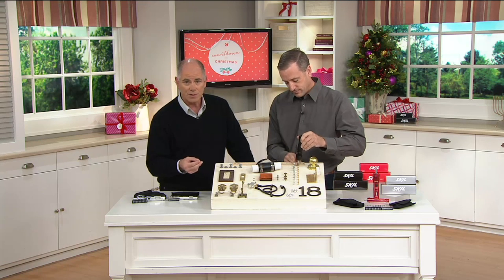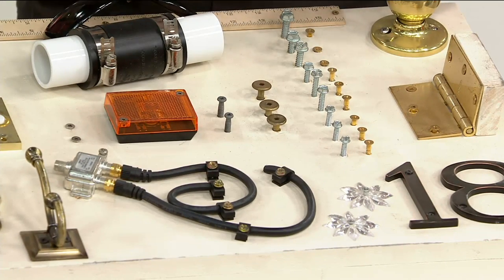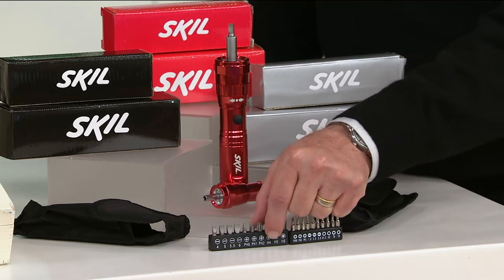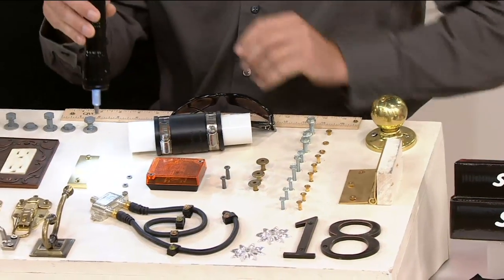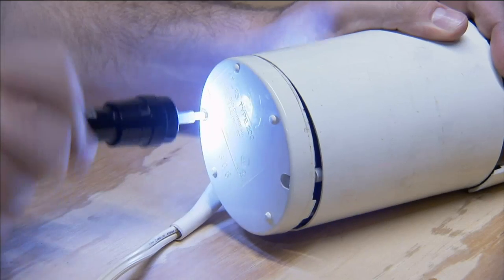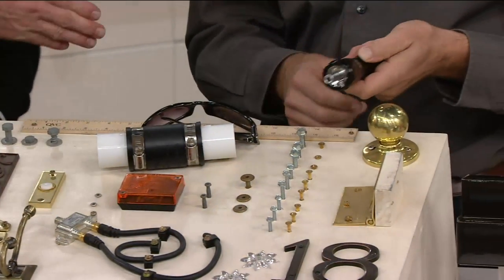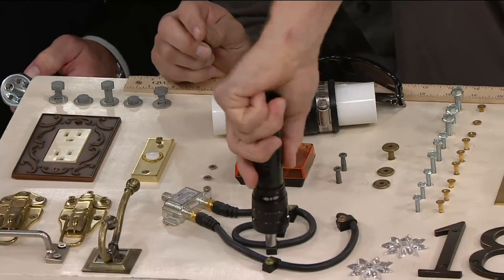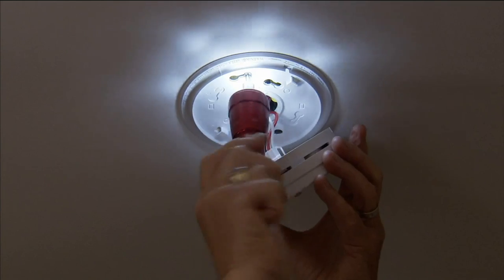Skil Set of 2 Flashlight Screwdrivers on QVC